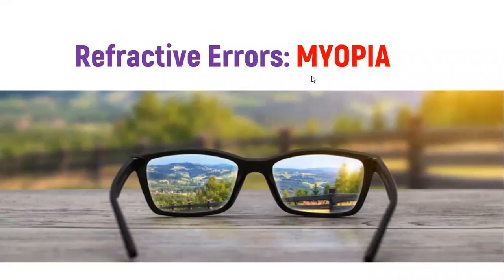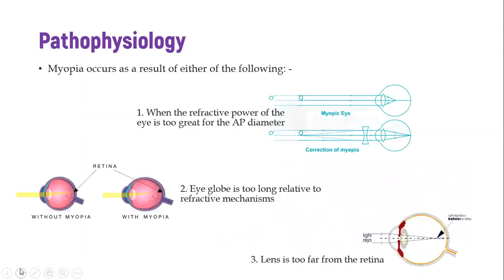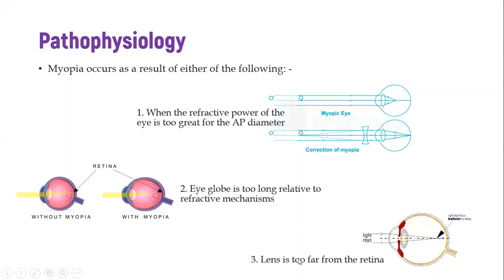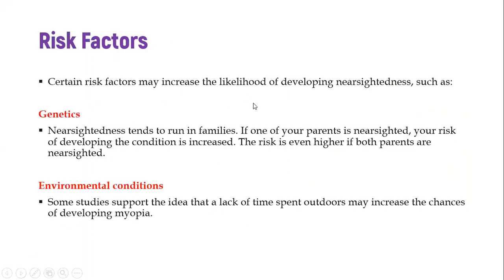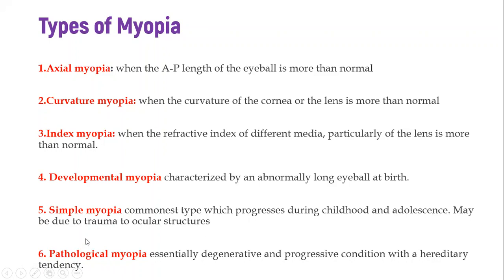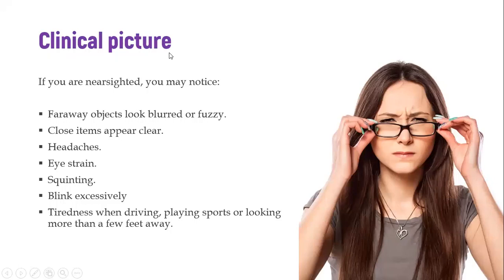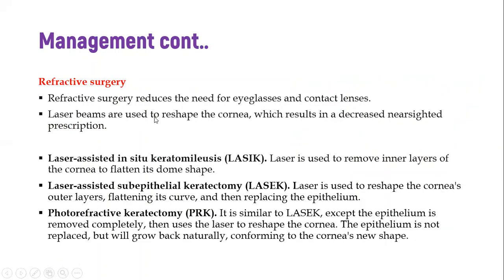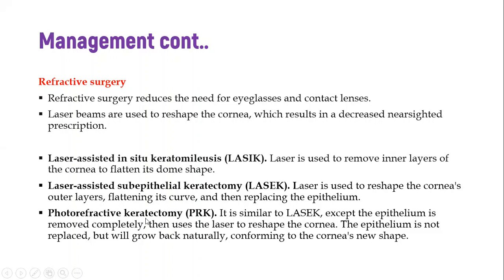Myopia (Nearsightedness) Lecture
Ophthalmic Nursing: MYOPIA (Nearsightedness) , Refractive errors, Definition, Risk factors, Epidemiology, Types, Clinical manifestation, Effect, Compensation, Myopia correction, Management, Surgery